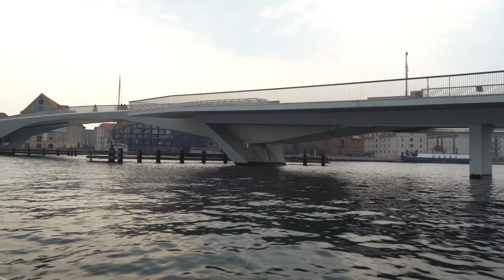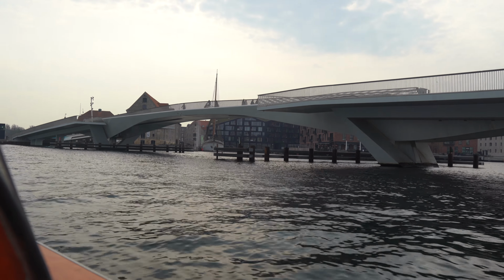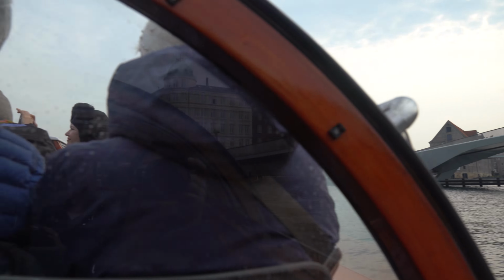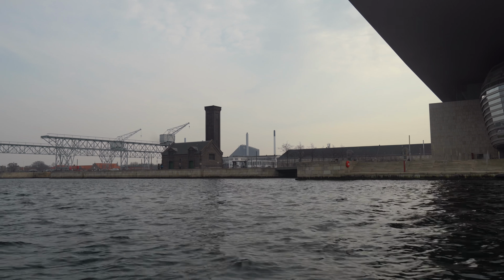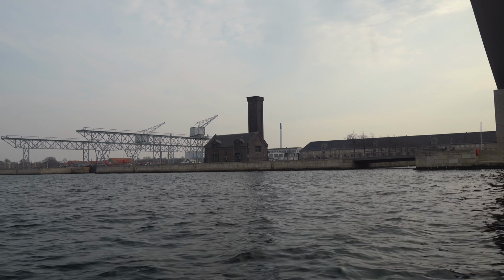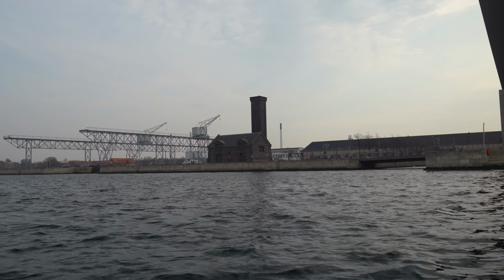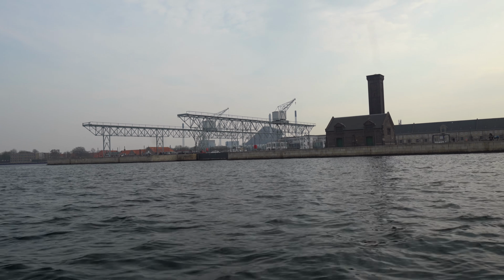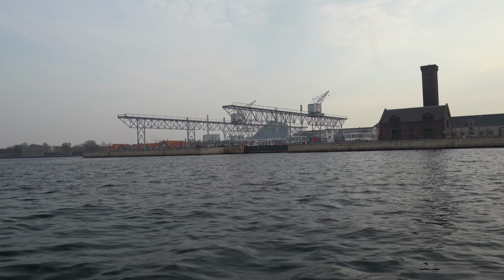Copenhagen, Denmark part 1/2 (side trip)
Italy Trip (Apr 6, 2019)